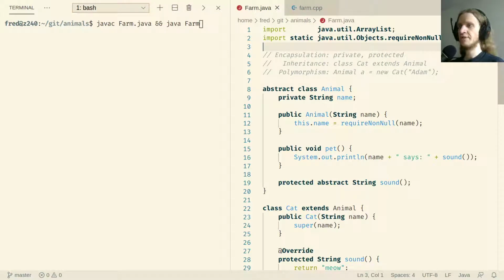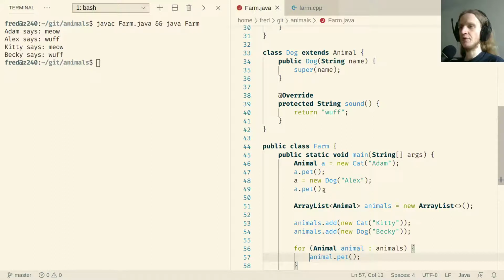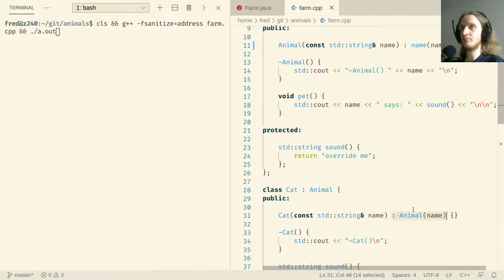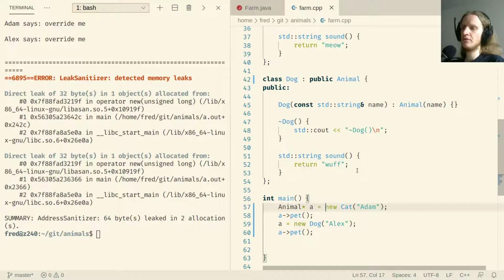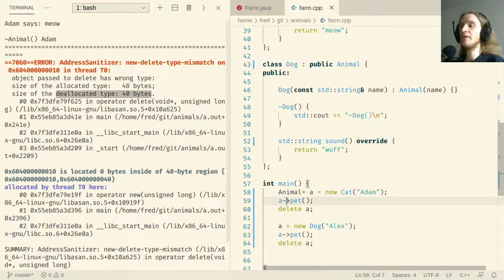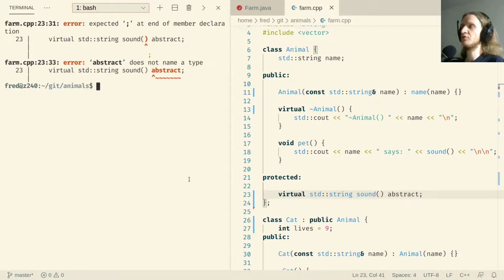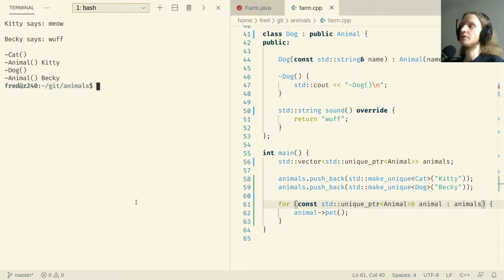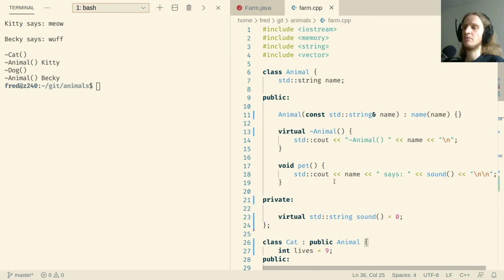Object-Oriented Programming: Encapsulation, Inheritance, Polymorphism | C++ for Java programmers OOP